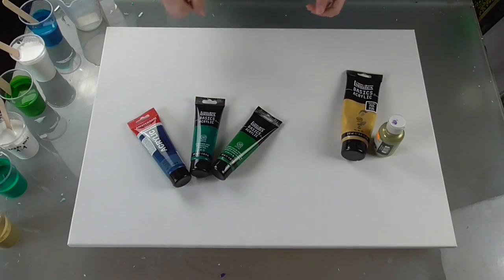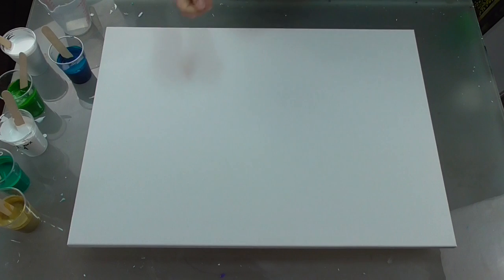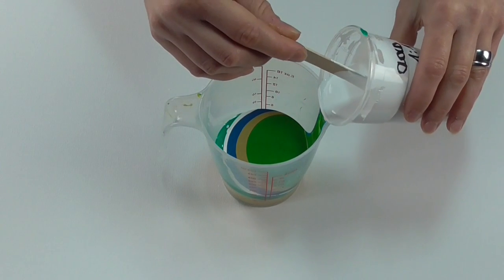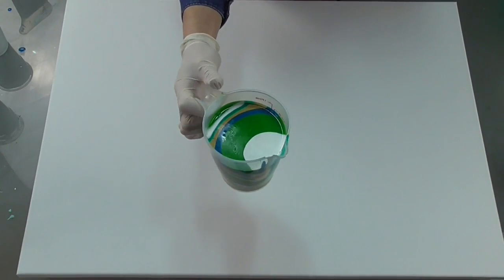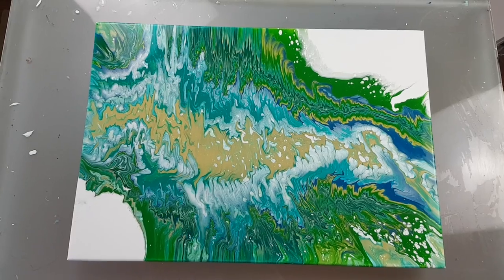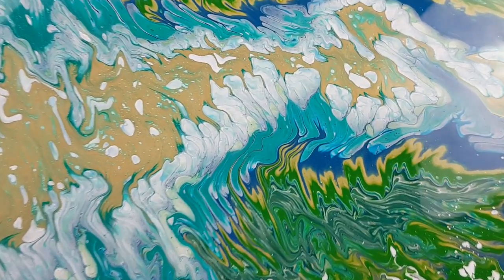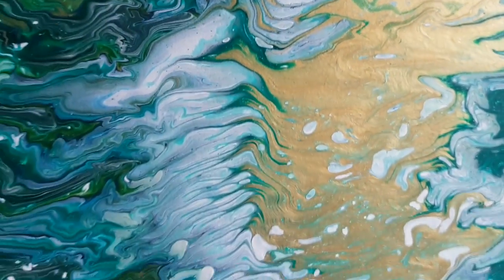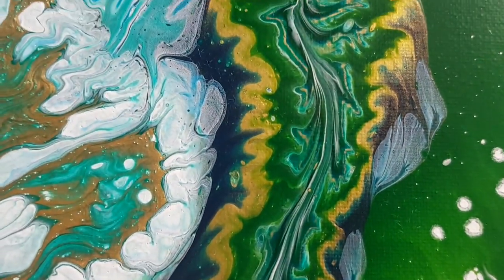#90| Amazonia 🍃 BIG Wandering Straight Cloud Pour with Herbol Cloud Mix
Green colors in this amazing wandering straight cloud pour. For this cloudy effect I used my Herbol cloud mix, ratio 1:1 .
To me this painting looks like the Amazonia seen from above the clouds, with the snow coming from the white edges that reminds of big clouds, like if a snow storm is about to come.

 🛒Link Amazon

- Satin enamel Herbol
- Max Meyer Fiss'Up
- Liquitex Basics: - Verde di Ftalo
- Verde di Hooker permanente hue
- Liquitex pouring Medium
- Amsterdam: Blu Verde
-Ferrario: - Bianco

RECIPES:
- Paint: 1:2 paint/Max Mayer Fis'UP + water
- Cloud Mix: 1:1 white acrylic paint/ satin enamel Herbol + Liquitex Pm + water

o and prices!